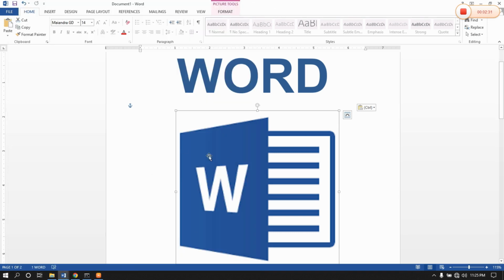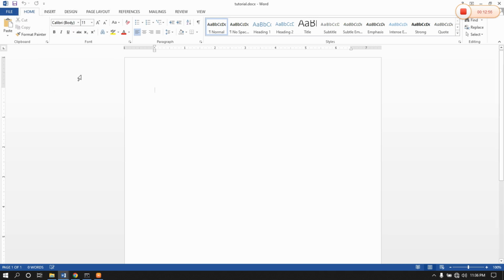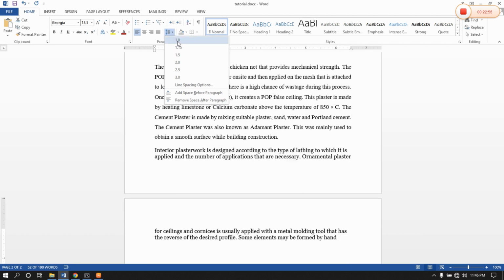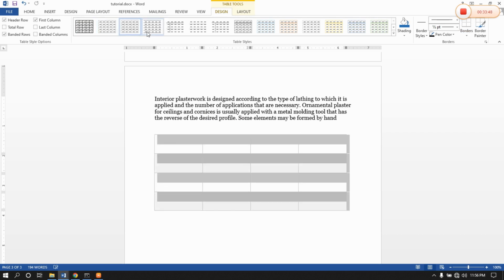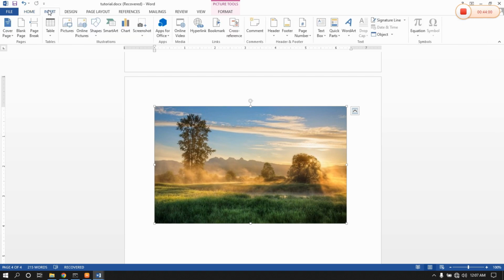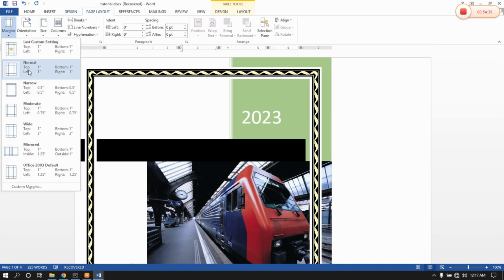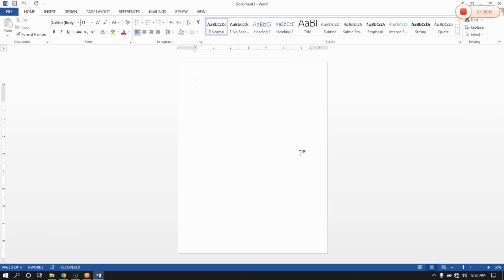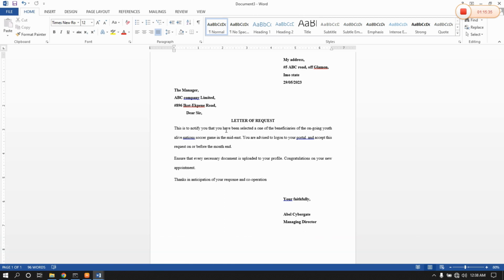Everything you need to know about Microsoft word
Complete guide to MS word 2013. All you need to get started with Microsoft word. Learn to create, and format word documents. learn to use comments, watermarks, page border, headers and footers, insert objects and shapes, columns, drop cap, tables, export to pdf and other file formats. Also useful shortcuts to get you started.